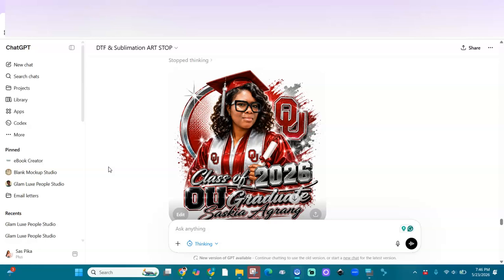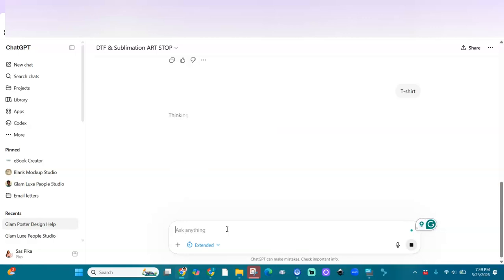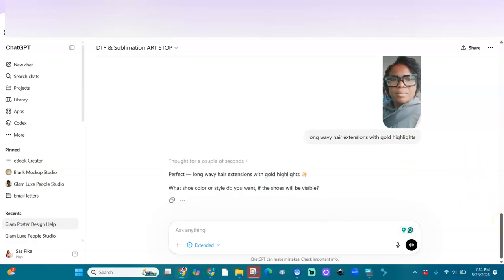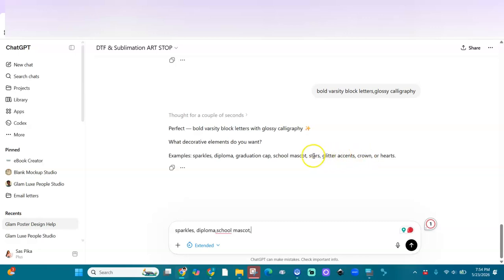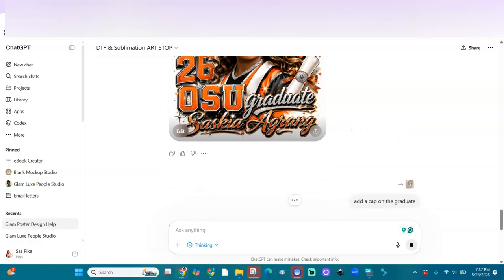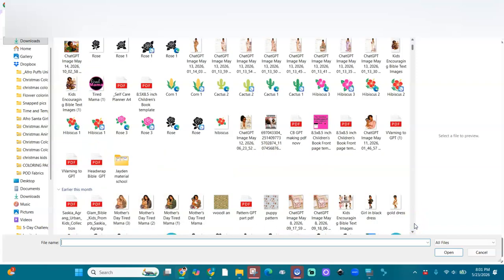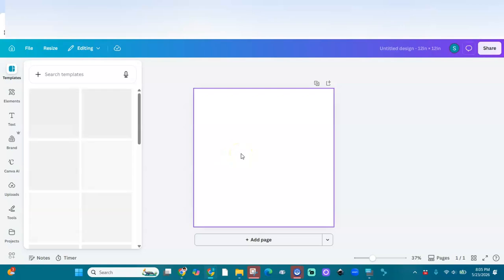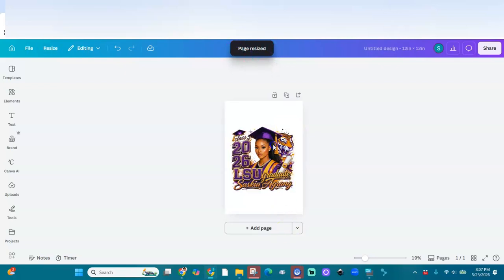Make a Graduation shirt poster in minutes ~Use Ai